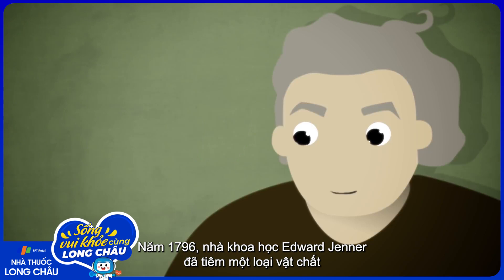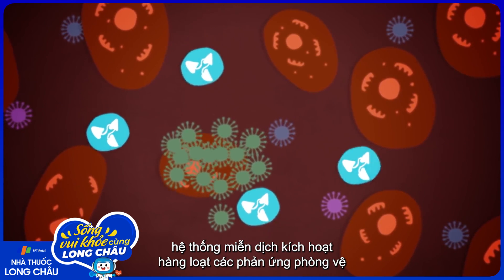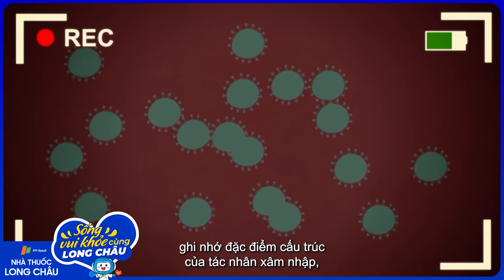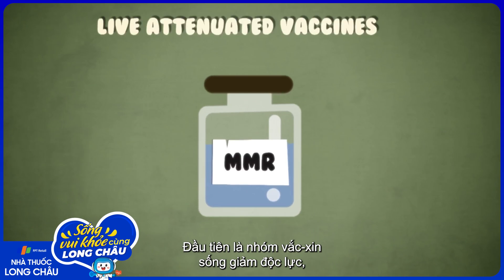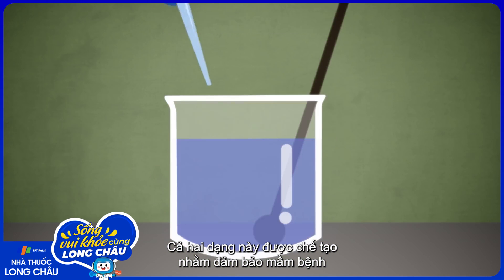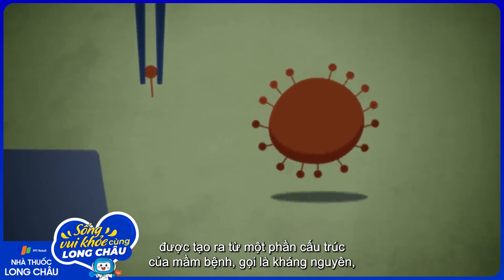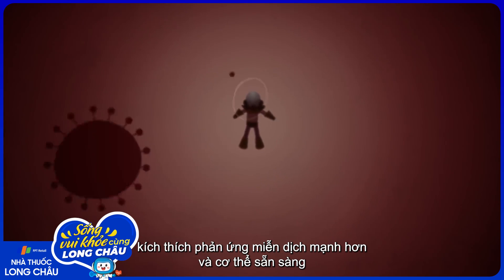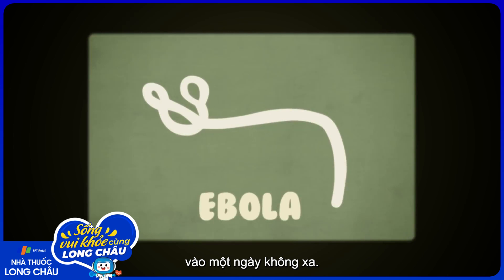Cách vắc-xin hoạt động như thế nào? | Nhà Thuốc FPT Long Châu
Nguồn: TED-ed

Các loại vắc-xin khác nhau tác động theo những cách khác nhau để tạo ra khả năng bảo vệ. Nhưng với tất cả các loại vắc-xin, cơ thể sẽ được cung cấp tế bào lympho T "ghi nhớ" cũng như tế bào lympho B sẽ ghi nhớ cách chống lại vi-rút trong tương lai. Vắc-xin COVID Thông thường, vài tuần sau khi tiêm chủng, cơ thể mới sản sinh ra tế bào lympho T và lympho B.

Do đó, có thể có trường hợp một người bị nhiễm vi-rút gây bệnh COVID-19 ngay trước hoặc sau khi tiêm vắc-xin rồi sau đó bị bệnh do vắc-xin chưa có đủ thời gian để tạo ra miễn dịch. Đôi khi sau khi tiêm vắc-xin, quá trình tạo khả năng miễn dịch có thể gây ra các triệu chứng, như sốt. Các triệu chứng bình thường khi cơ thể tạo dựng khả năng miễn dịch.